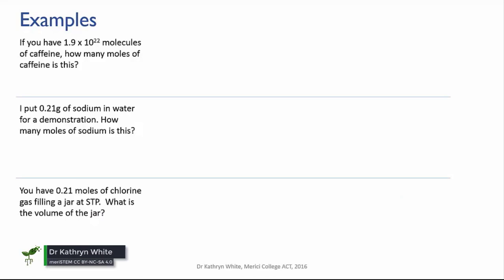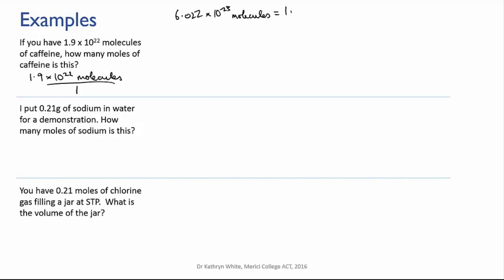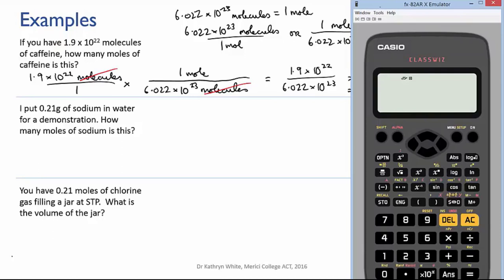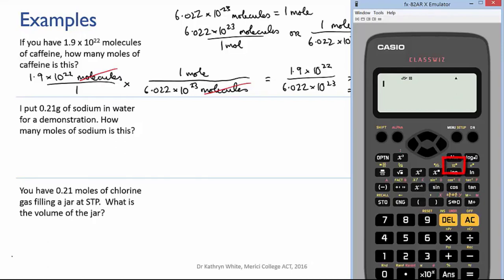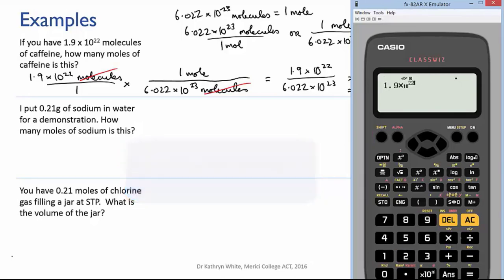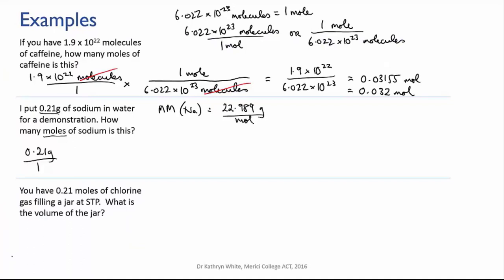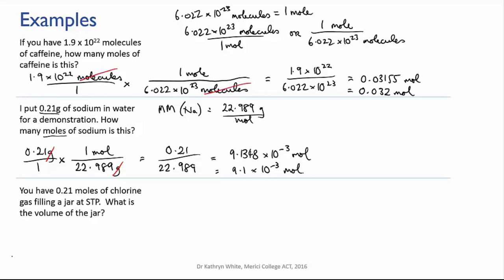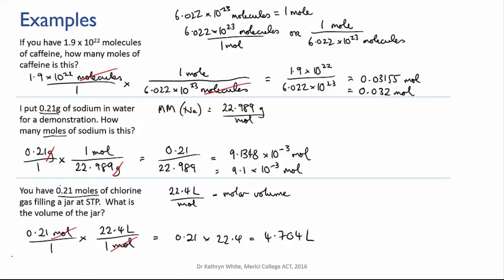Calculating mole conversions (1 step) | Quantities | meriSTEM